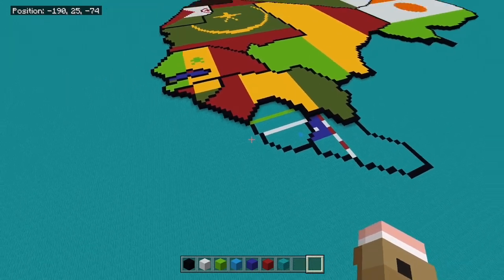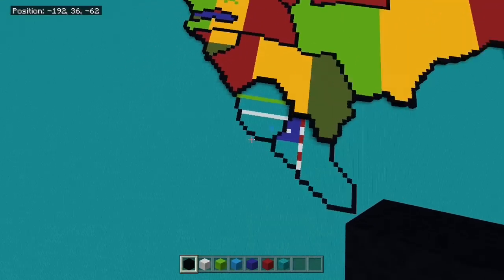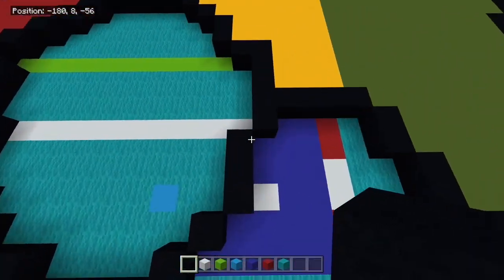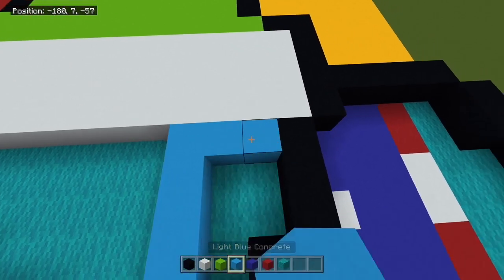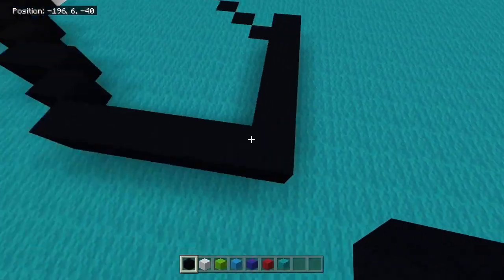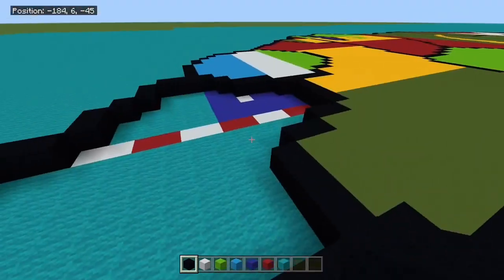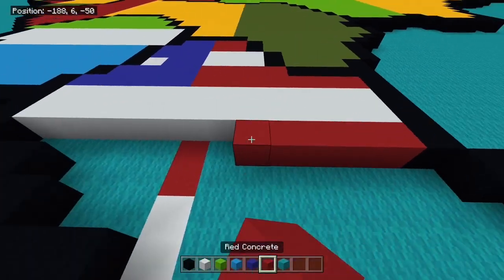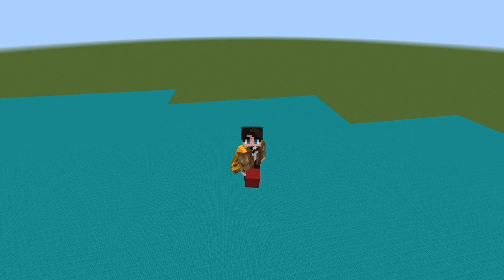How To Build The Earth In Minecraft | Part 41 - Siera Leone and Liberia